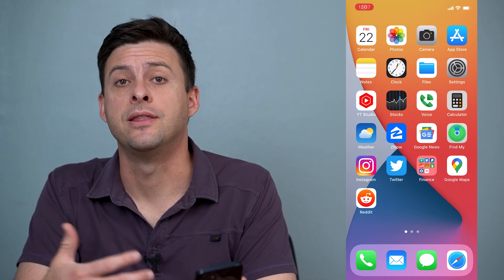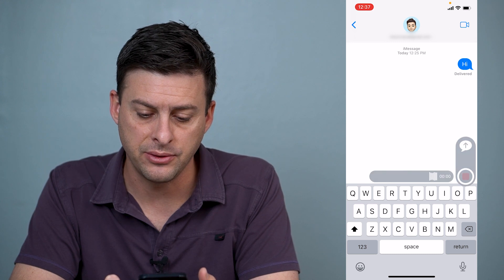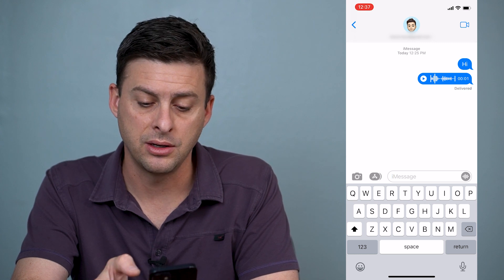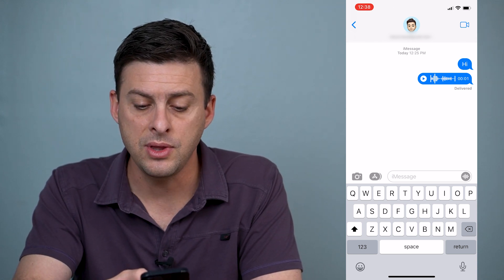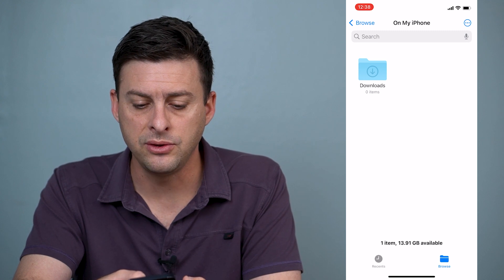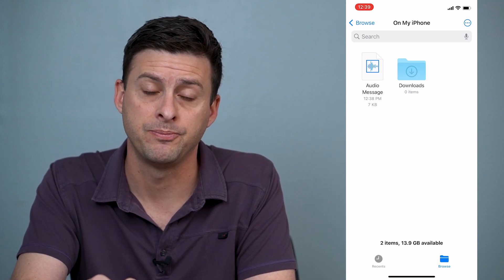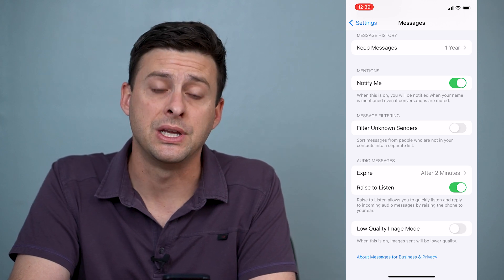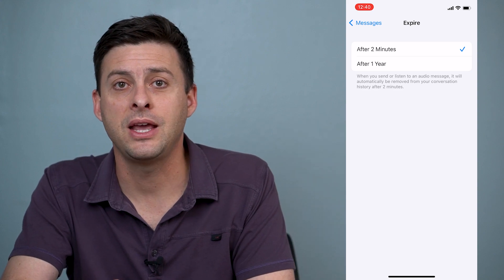How To Save Audio Messages On iPhone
Let's download and save audio messages on our iPhone from iMessage in this quick and easy guide.